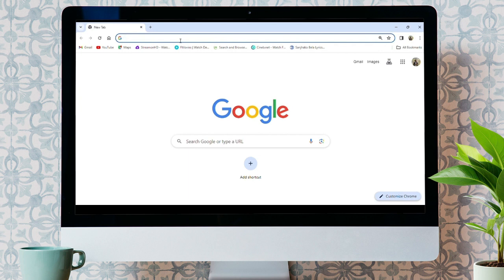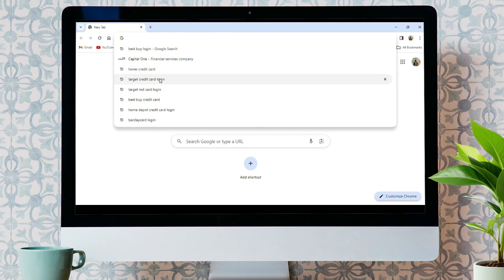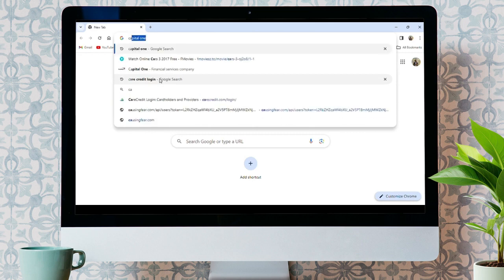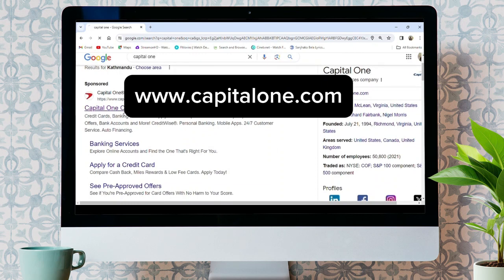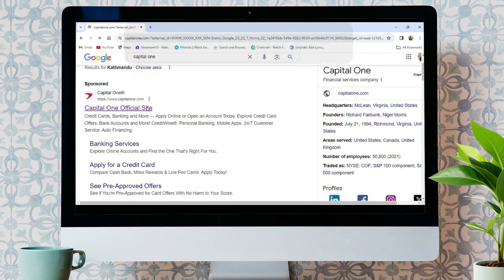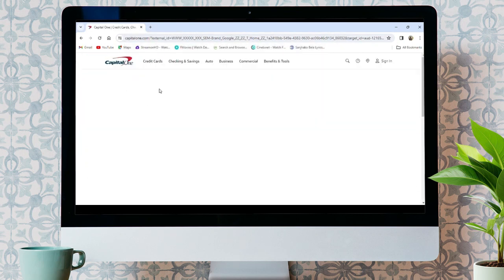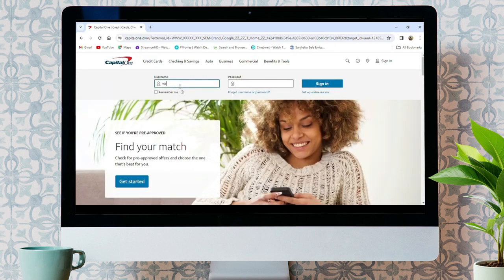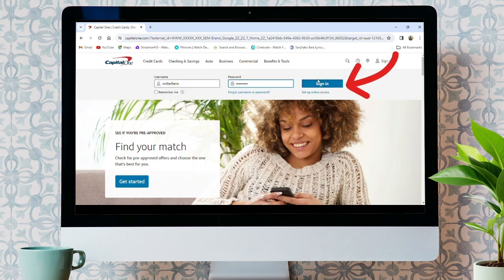How to Login into Capital One Account 2024 | Sign Into Capital One Account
In our comprehensive guide, 'How to Login into Capital One Account 2024,' we'll walk you through the updated steps to access your account seamlessly. With clear instructions and intuitive navigation, you'll learn how to enter your credentials, navigate the login page, and troubleshoot common issues. Whether you’re managing your credit card, checking your bank balance, or paying bills, logging in to your Capital One account ensures you have full control over your finances. Join us as we demonstrate the process of logging into your Capital One account in 2024. By the end of this tutorial, you’ll have the confidence and knowledge to access your account quickly and securely. Don't miss out – watch now and start managing your Capital One account with ease today!